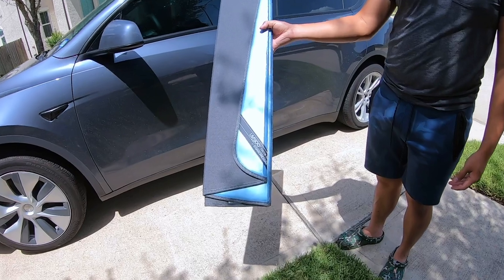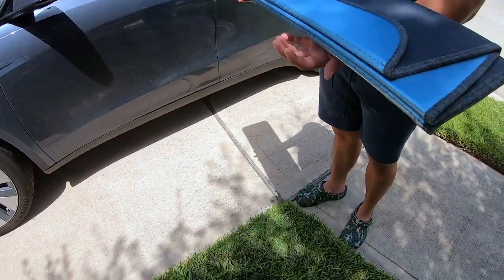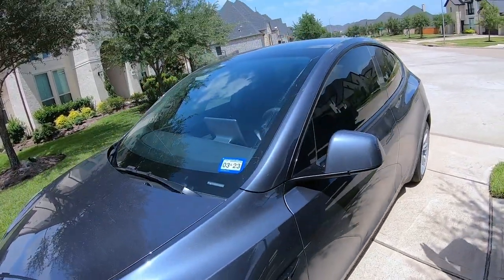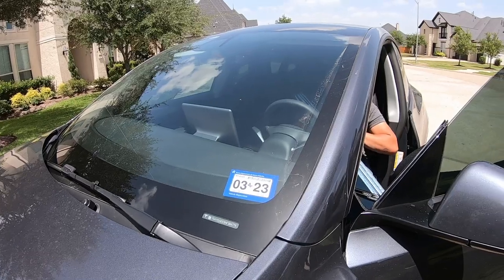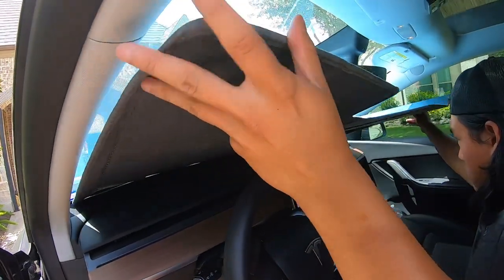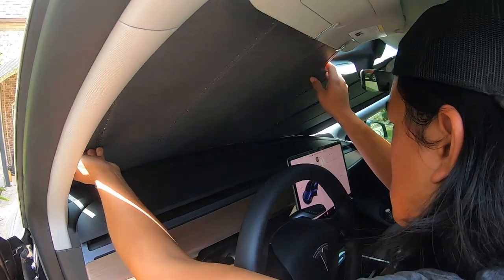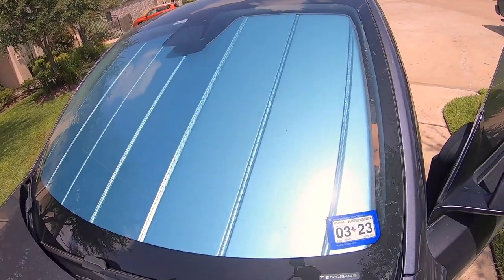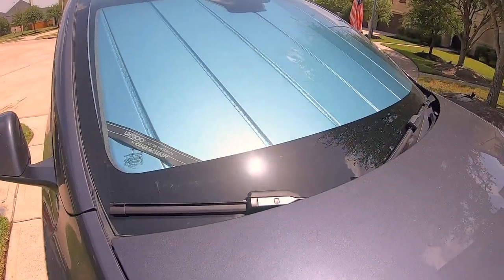COVERCRAFT SUNSHADE SUNSCREEN BEST FIT FOR TESLA MODEL Y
The Covercraft Custom Sunscreen is the best fit and compatible with Tesla Model Y. This sunscreen has the best fit because it covers all the way to the edges of the windshield of the Tesla Model Y. The sunshade is made of hard cardboard like material and with silver sun blocking / deflecting material on the outside.

If you like this Sunscreen for Tesla Model Y and looking to buy it, please use my link below, helps support my new channel: